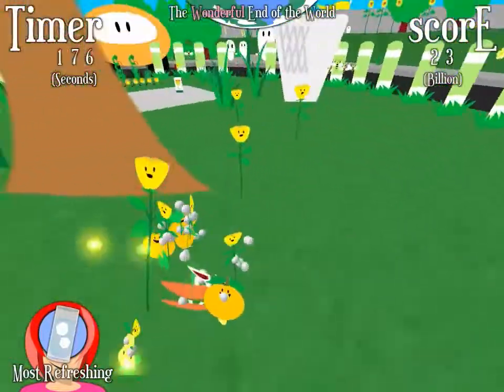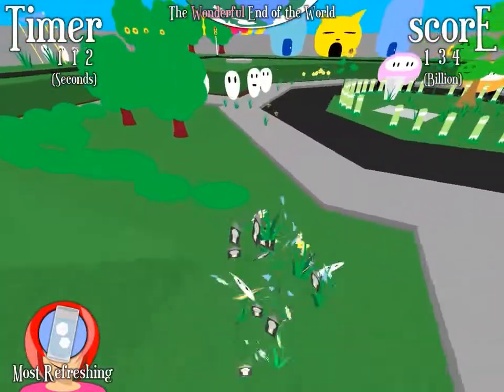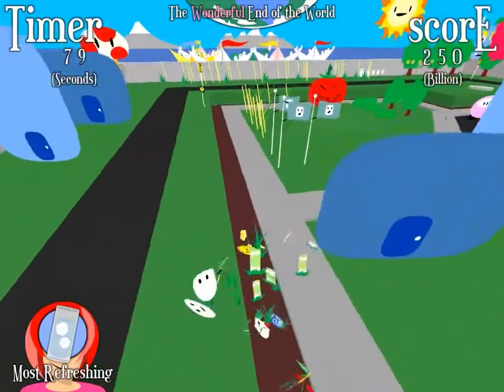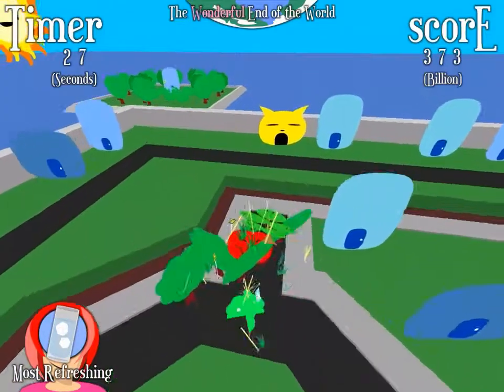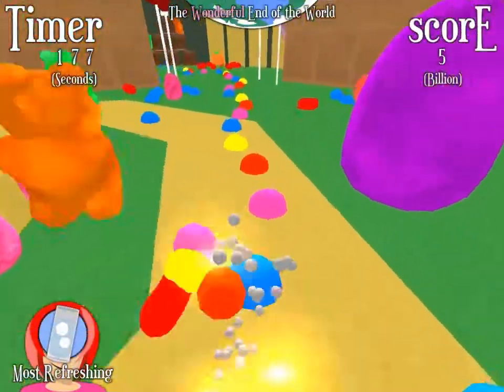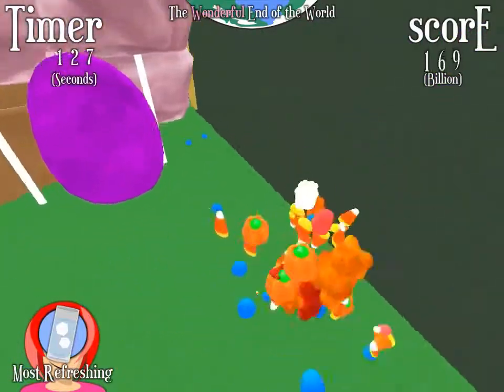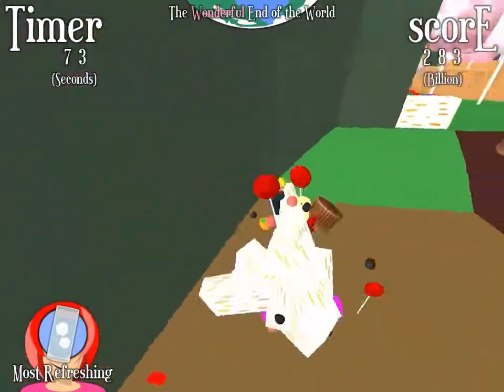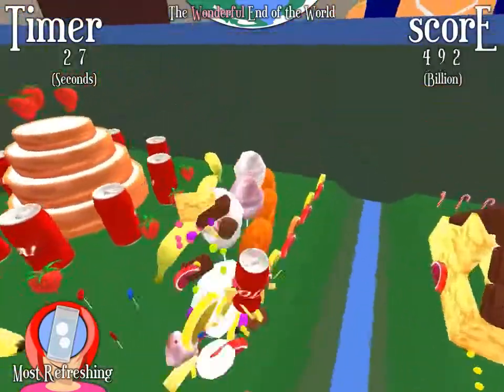Let's Play TWEOTW Part 5 - Candy and Rice